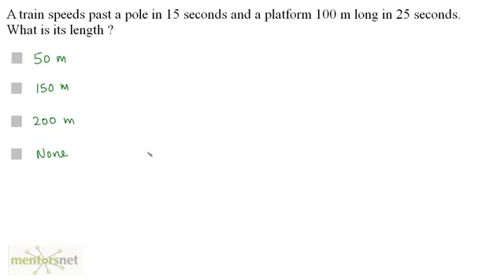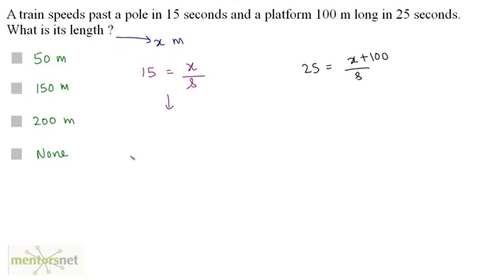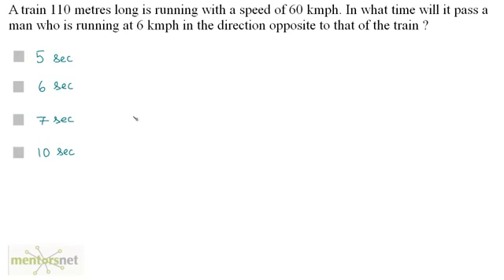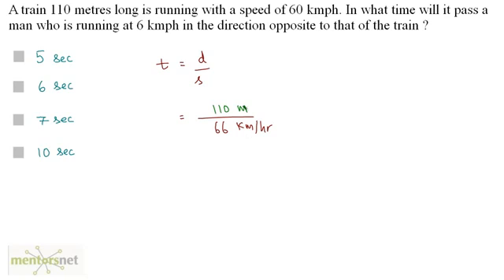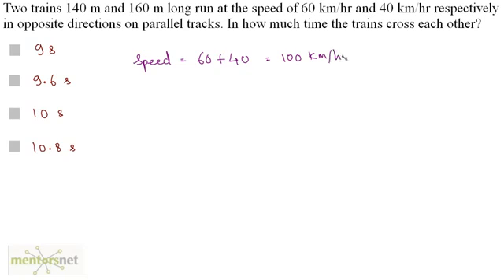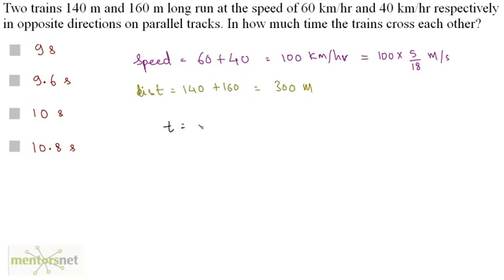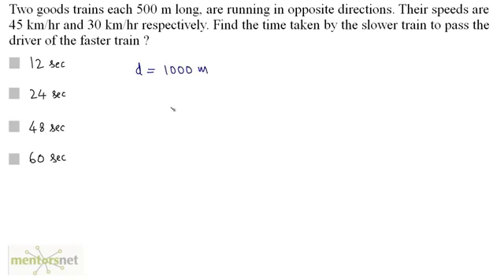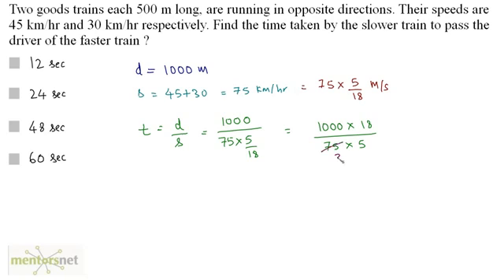QT 144 Speed, Time and Distance Question Set 7 Low